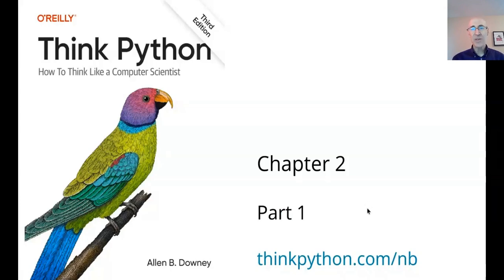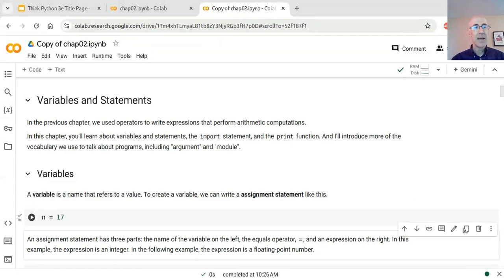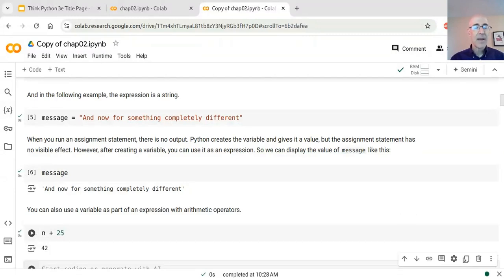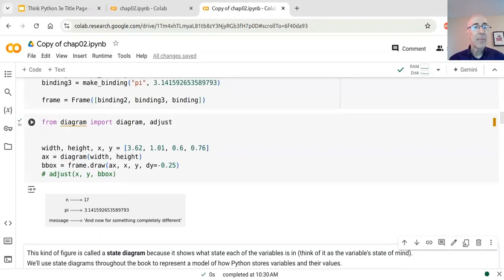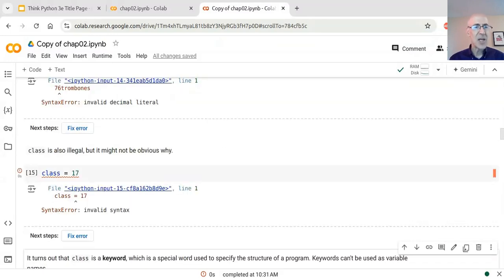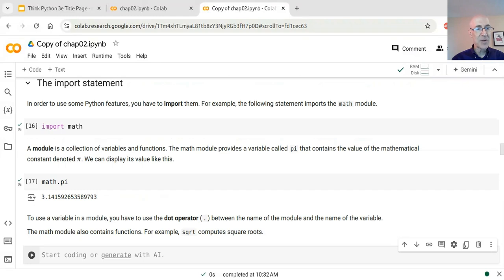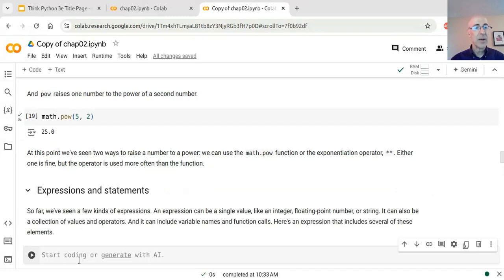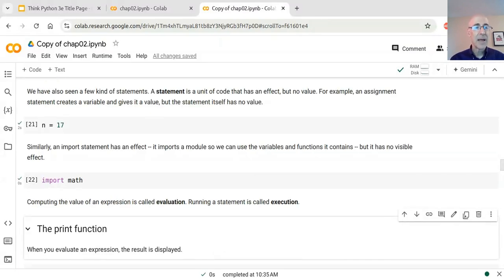Think Python Chapter 2 Part 1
The author of Think Python walks through the Jupyter notebook for the second chapter.